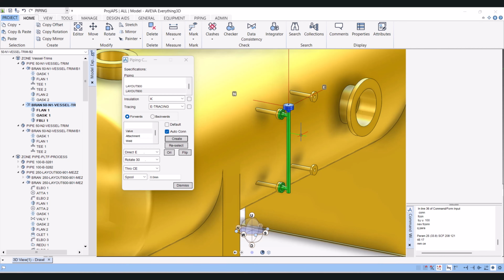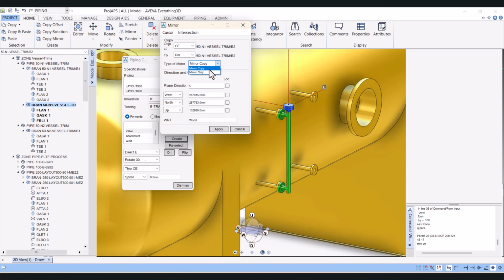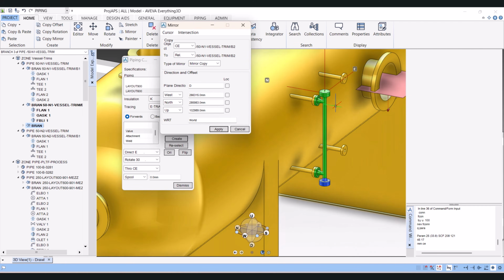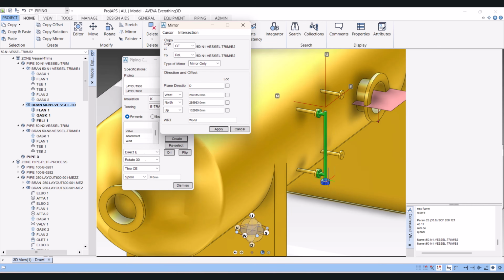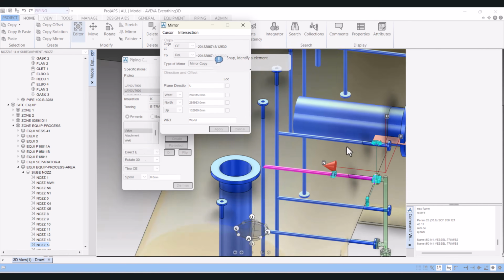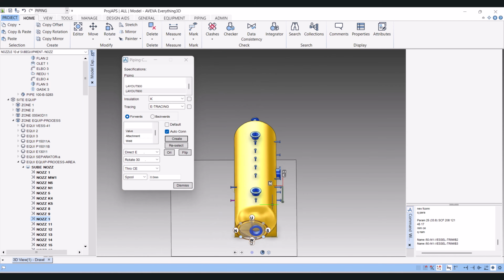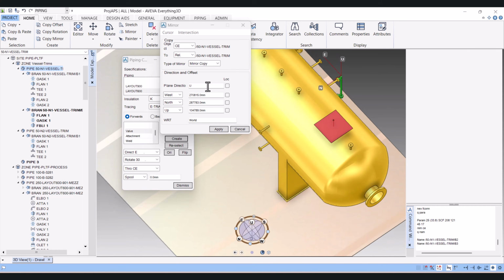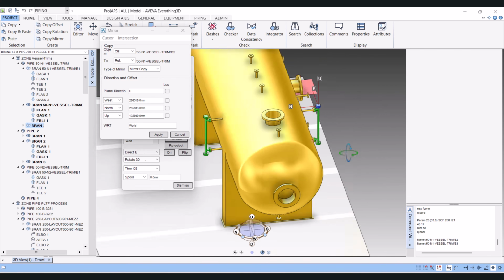How to Mirror in Aveva E3D | Quick and Easy Tutorial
Aveva E3D How to mirror in Aveva E3D
In this video, you will learn how to mirror in Aveva E3D with easy steps. This guide is perfect for beginners and professionals who want to save time and improve their 3D modeling. We explain clearly how to mirror in Aveva E3D using the correct commands and tools. Mirroring helps to speed up your design process and keeps your project aligned.

You can check e3d piping commands from this source

how to mirror in aveva e3d
aveva e3d mirror tool
aveva everything 3d tutorial
aveva e3d tutorial
e3d piping tutorial
aveva design tips
e3d beginner guide
aveva e3d for beginners
e3d model mirroring
aveva e3d commands
3d modeling in e3d
aveva e3d pipe design
e3d layout tips
aveva e3d shortcut keys
save time in aveva e3d
cad software tutorial
e3d
e3d piping design
e3d tutorial
e3d beginner
e3d basic tutorial
e3d software
e3d equipment modeling